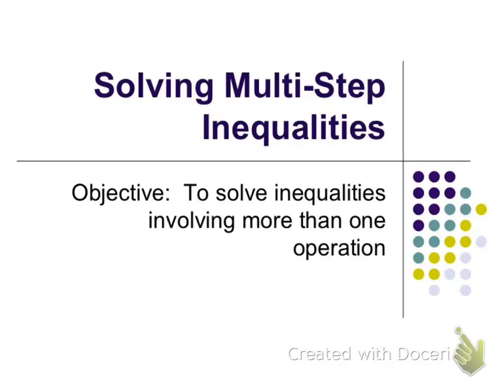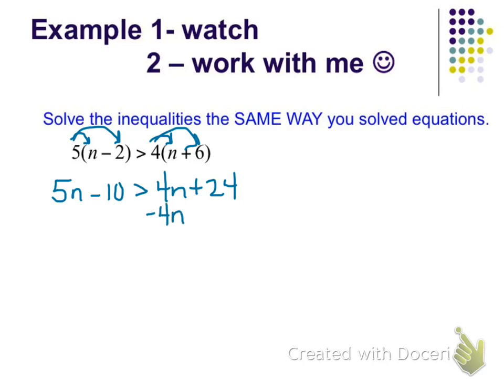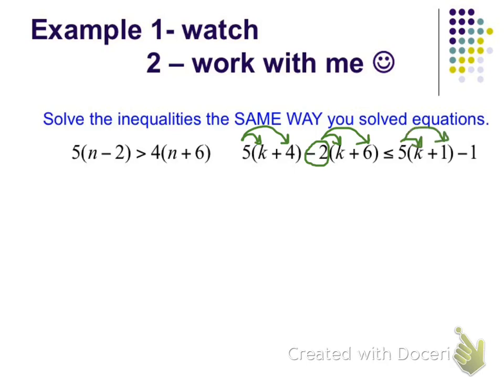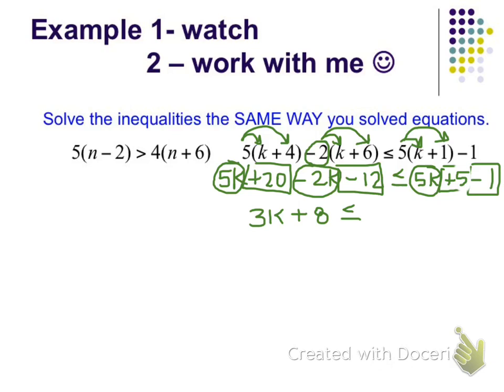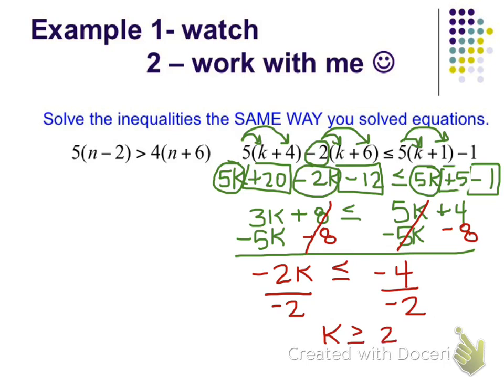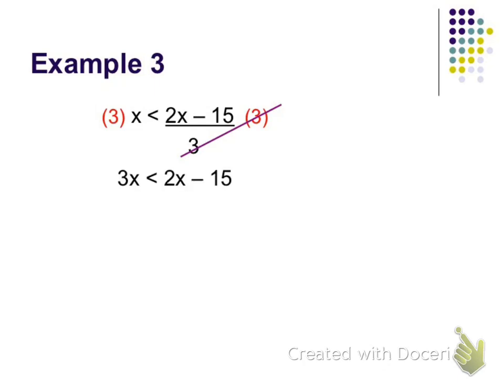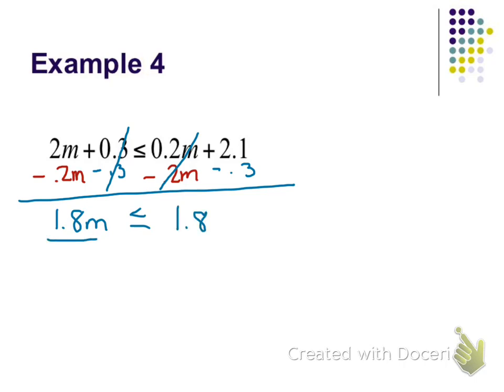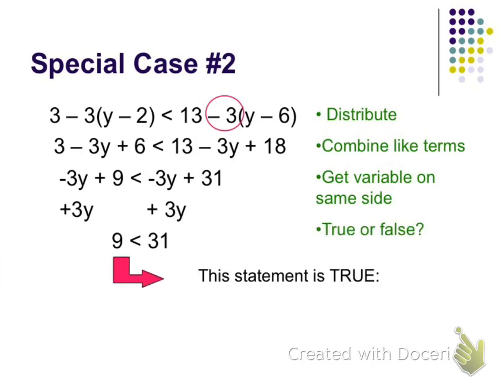Solving multi-step inequalities